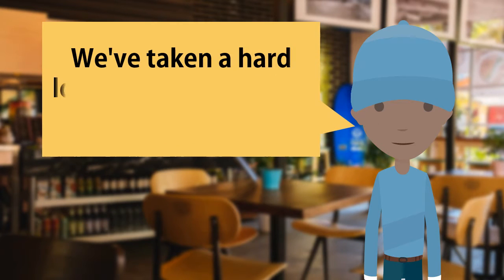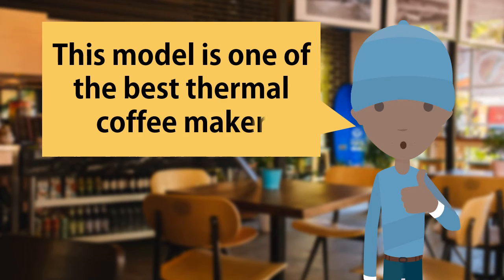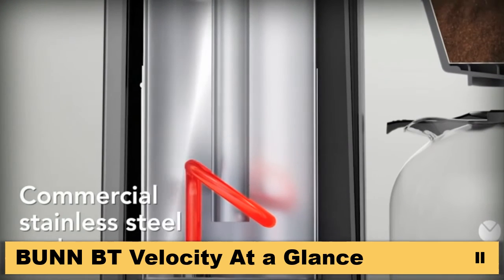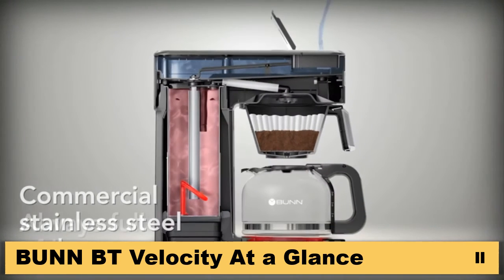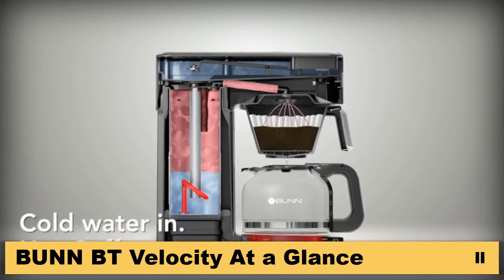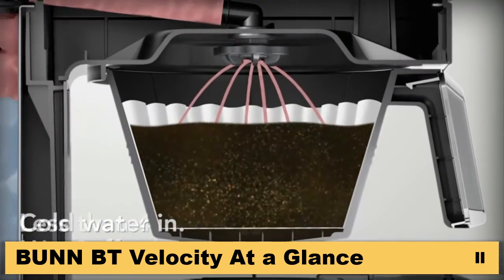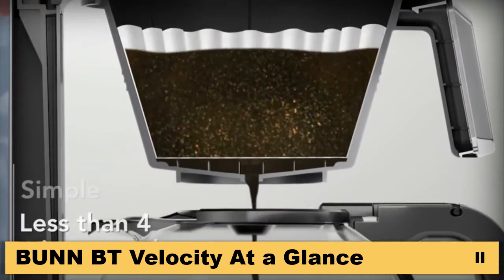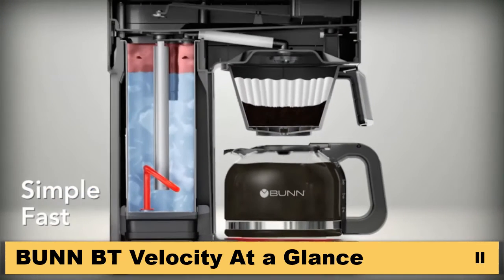BUNN BT Velocity Brew Thermal Coffee Maker Review - Best Thermal Coffee Maker to Buy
We've taken a hard look at the best coffee maker on the market. We also analyzed the features and benefits most of the products. Based on performance and value for the money, BUNN BT Velocity Brew is the best thermal coffee maker.

  (product price, dimensions, shipping, etc):

Double wall, vacuum insulated thermal carafe
Unique spray head ensures complete flavor extraction
Stainless steel internal hot water tank
Specially engineered thermostat for use above 5 000 feet
Reservoir-style home brewer
Stainless-steel water tank
Sprayhead design improves coffee-flavor extraction